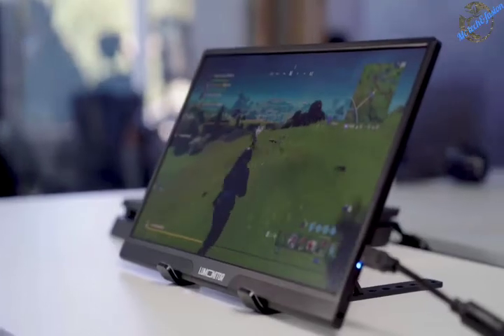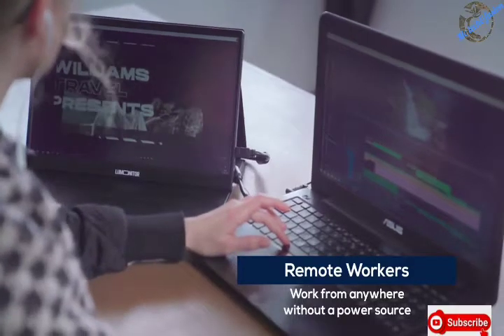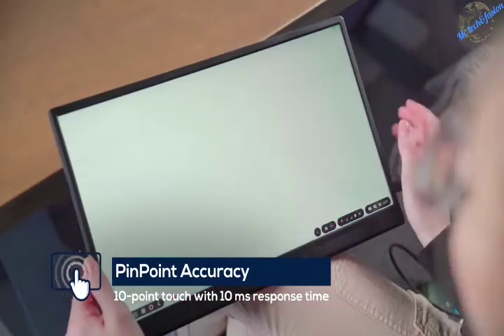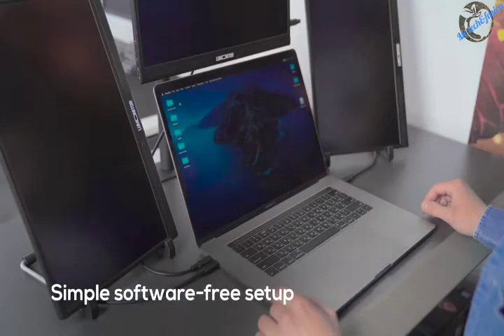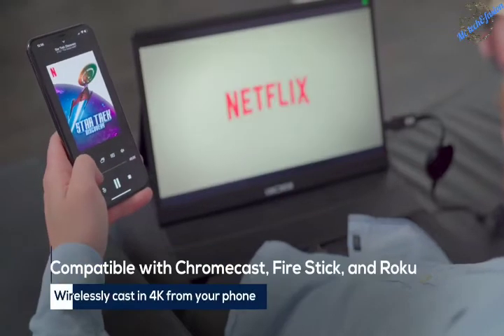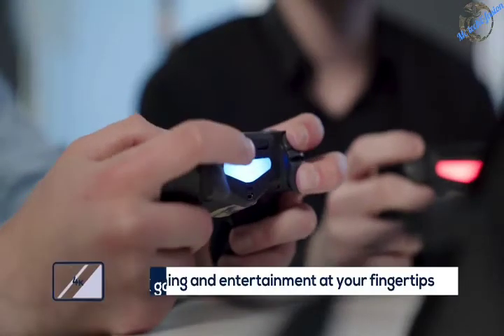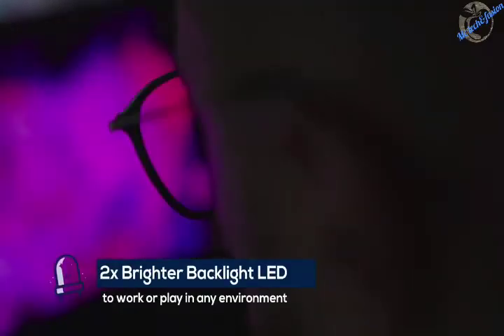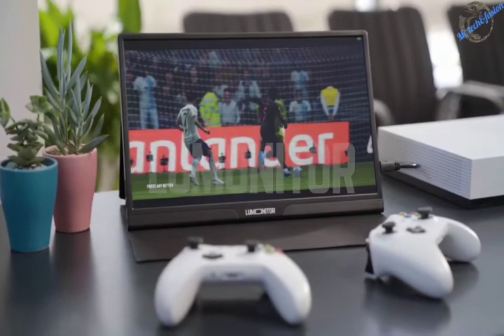Mcs tech&fasion || LUMONITOR || 4k Touchscreen Portable Monitor